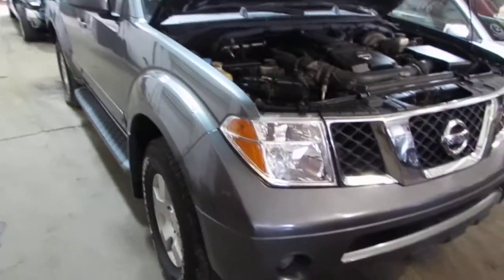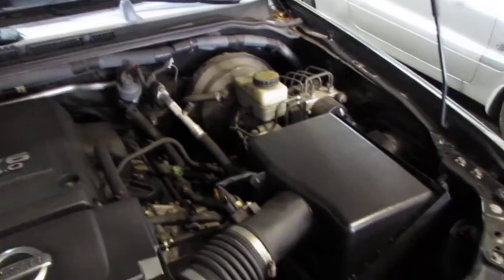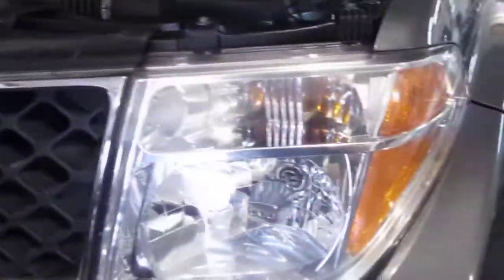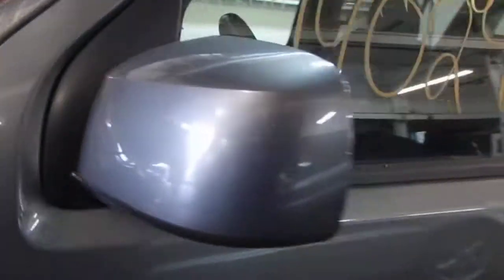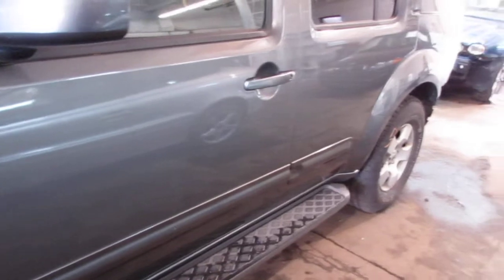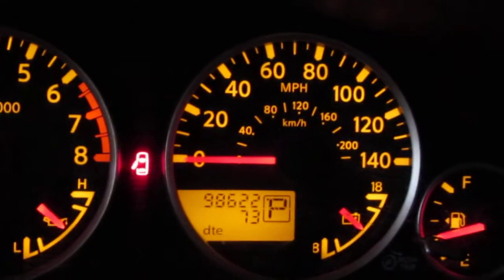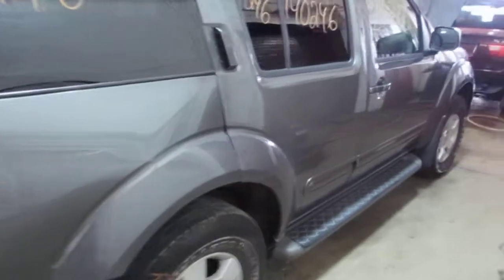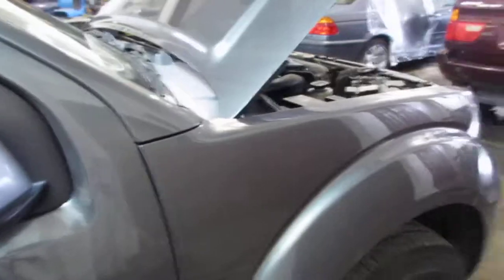Parting out a 2006 Nissan Pathfinder - 140246 - Tom's Foreign Auto Parts